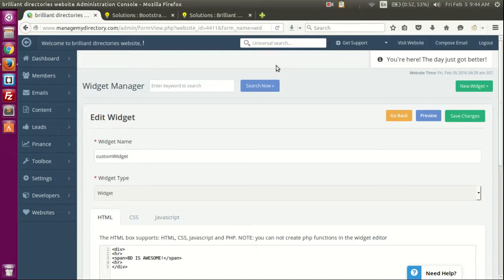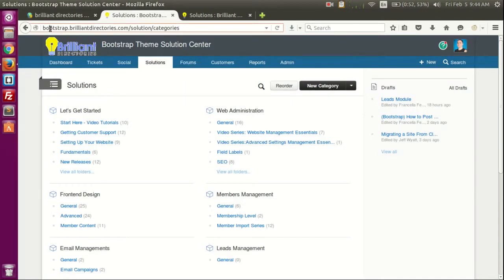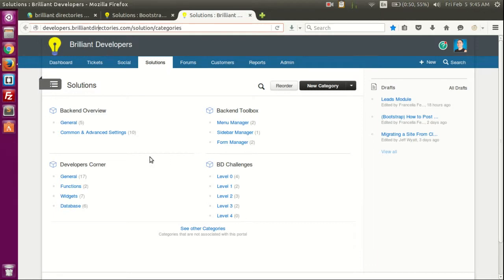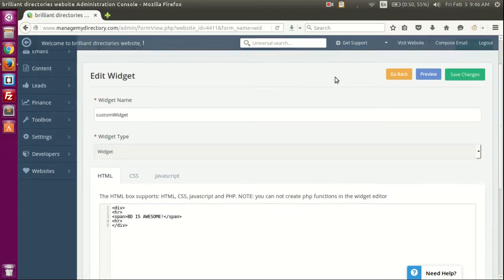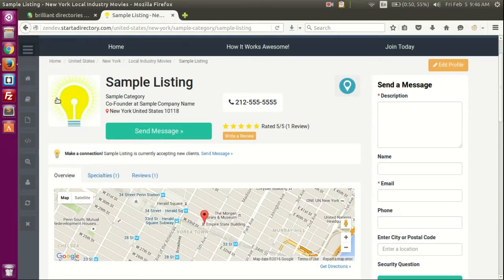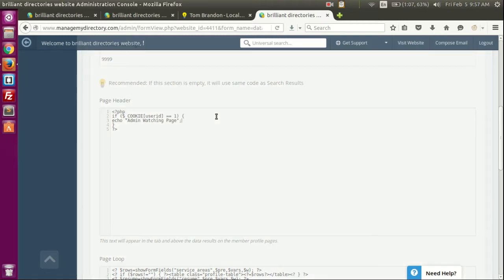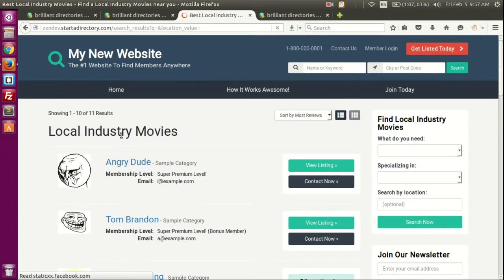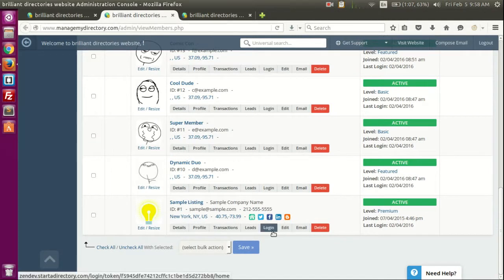How to Customize a Widget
👋 Your first steps in customizing widgets.